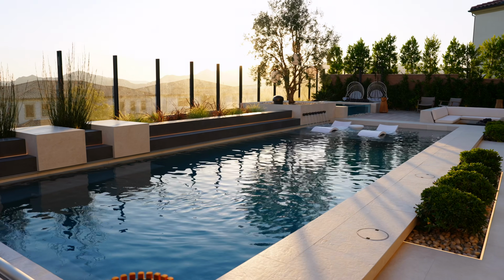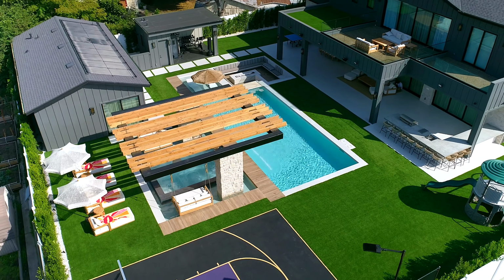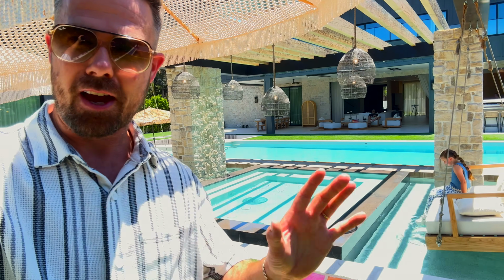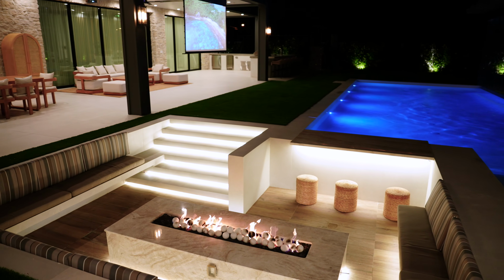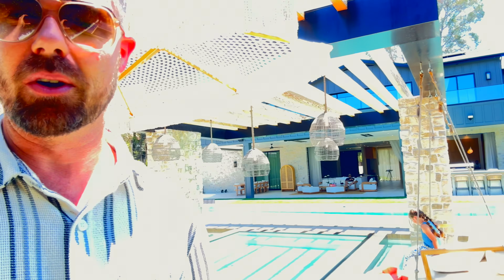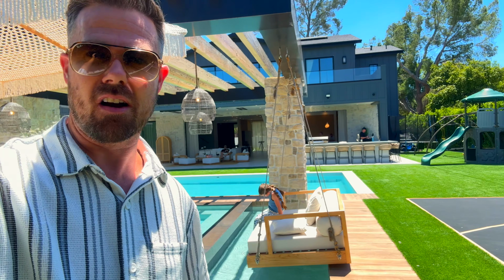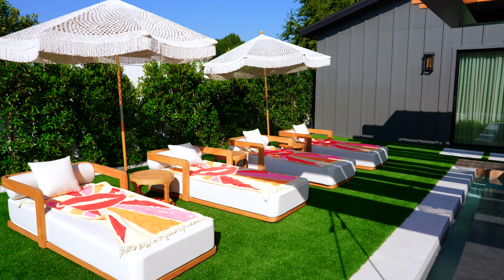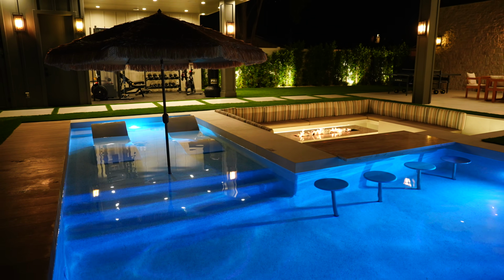How We Got Featured on CBS Sunday Morning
Talk To One of Our Designers Today
Click the link below to schedule a free design consultation with our team to talk about transforming your yard into a private resort.

Luxury Landscape Design 🏝

“From Residence to Resort”

We design worldwide! 🌎